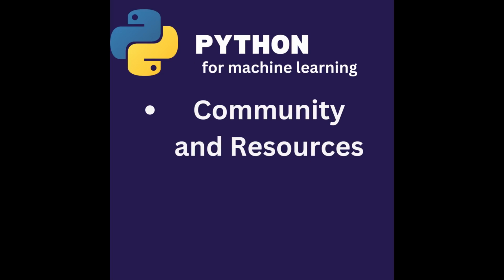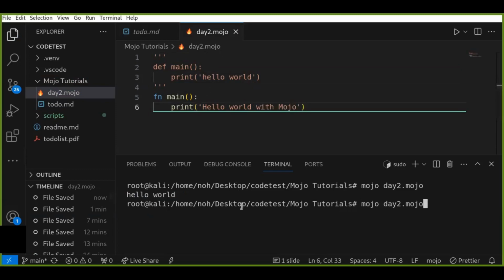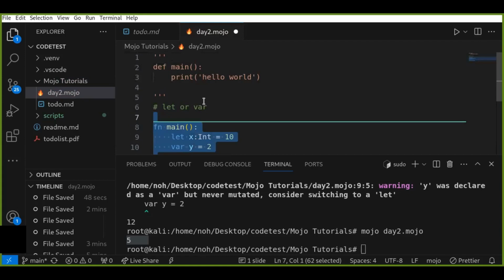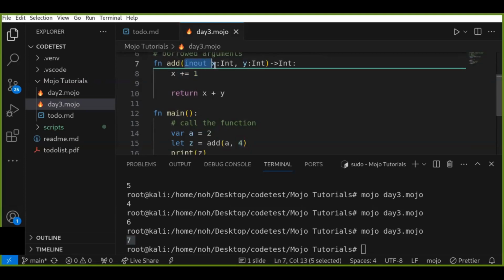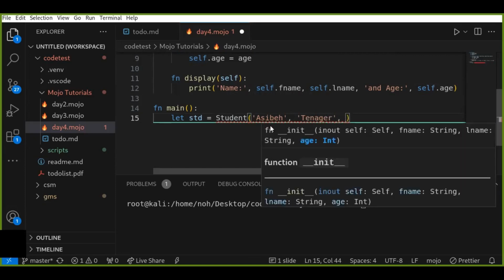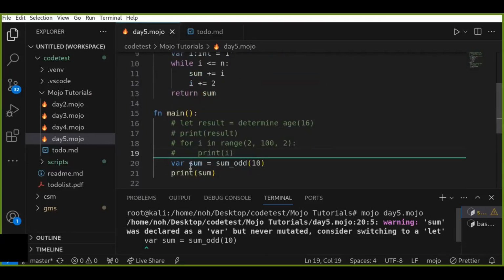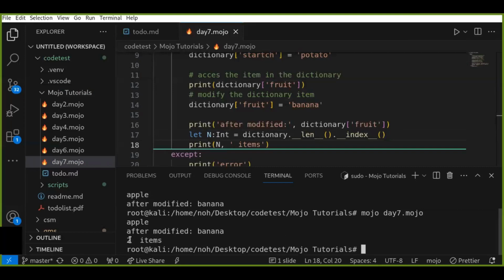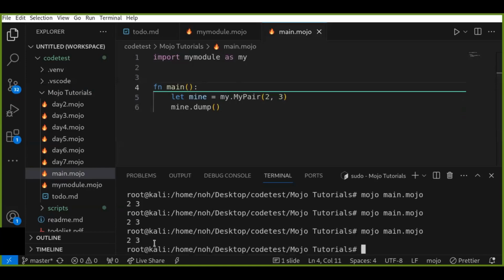Mojo Programming Language - Full Course for Beginners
Learn Mojo Programming language for beginners with this comprehensive full tutorial. Mojo is a new programming language designed specifically for Artificial Intelligence (AI) development. It aims to bridge the gap between the ease of use offered by Python and the raw performance of languages like C and C++. It's still under development, but it holds the potential to become a powerful tool in the AI landscape.

Topics:

0:00 Introduction to Python vs Mojo
5:26 Installing Mojo SDK - Configuring with Visual Studio Code
11:57 Basic Mojo Programming Language
24:58 Functions in Mojo Programming
37:29 Structures in Mojo Programming
50:01 Control Statements and Loops
1:00:27 Numpy in Mojo
1:04:38 Dictionary in Mojo
1:14:06 Organize Your Code in Packages/Modules

                         COME AGAIN!